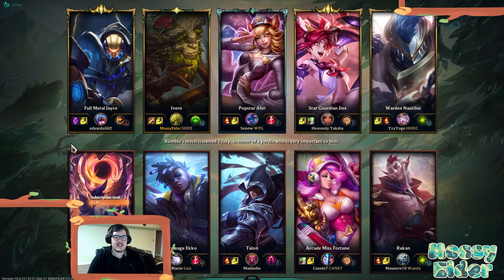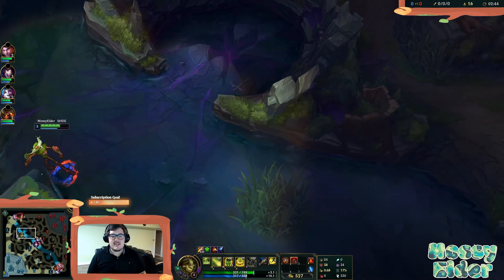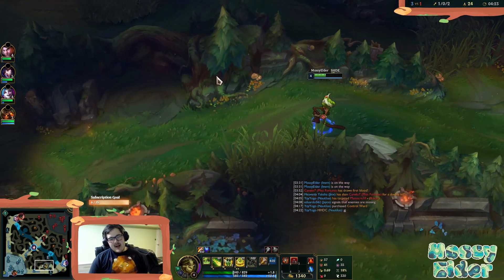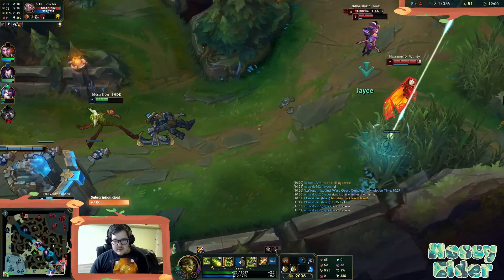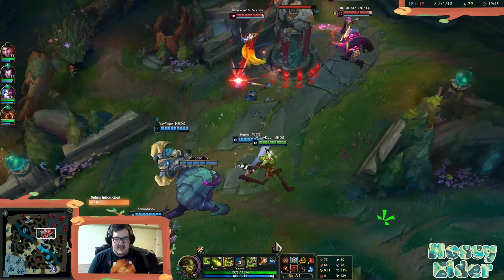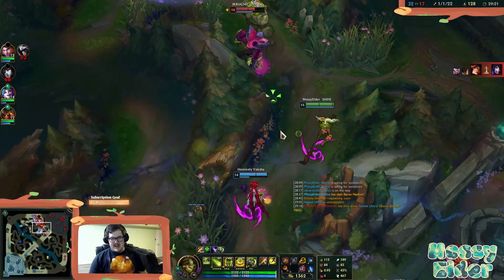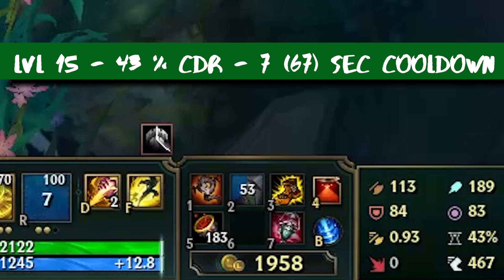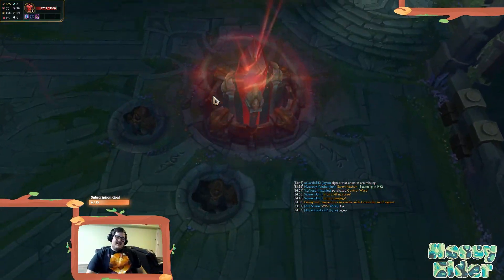You've Got A Friend In Me (Updated Ivern Buff Thoughts)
Sunny day saplings! In this video I give my updated look at how the Ivern buffs helped us in the mid game!

Thank you for all the support over the last few months! I love you guys trees stand together!

Welcome to the Saplings and don't forget to colour your world!